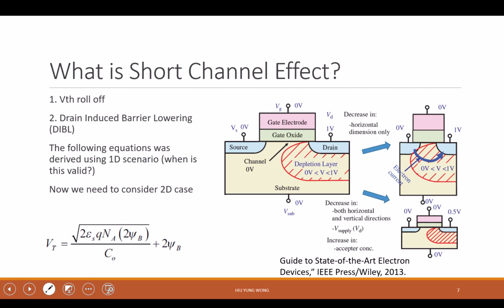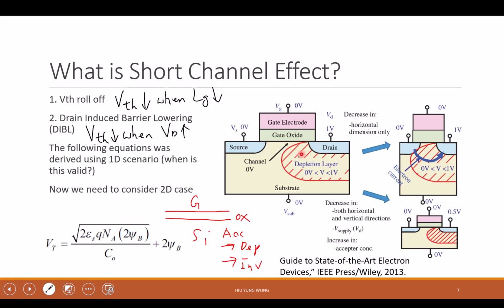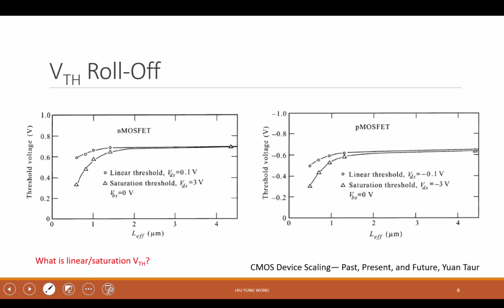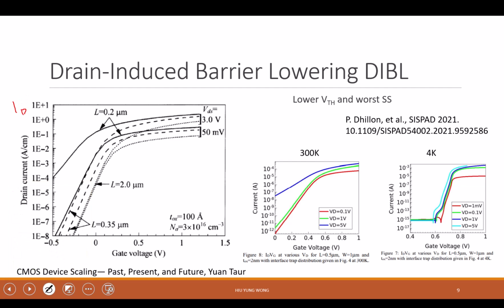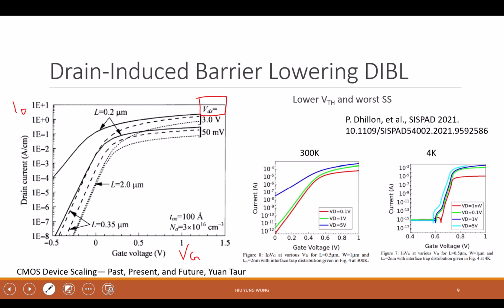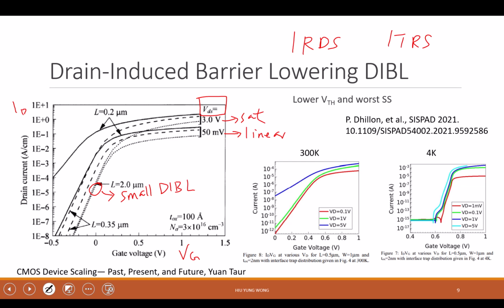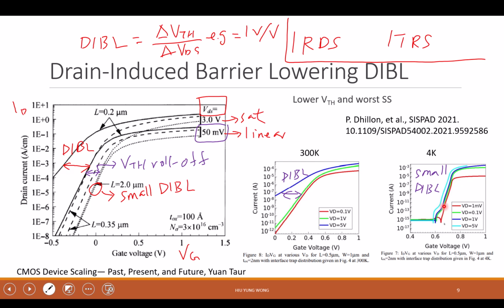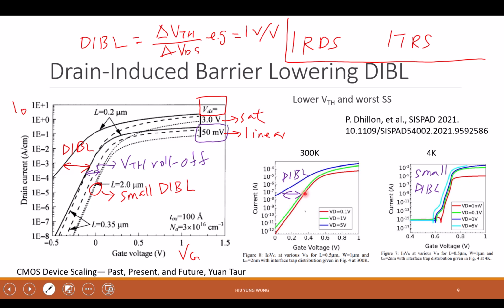L7B - SOI Short Channel Effect, Vth Roll Off and Drain Induced Barrier Lowering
SOI Short Channel Effect, Vth Roll Off and Drain Induced Barrier Lowering